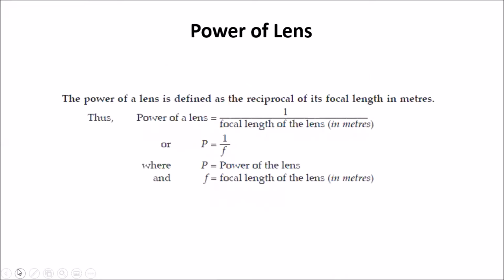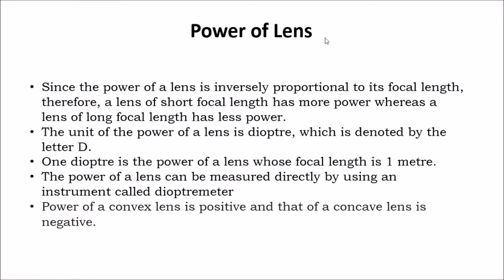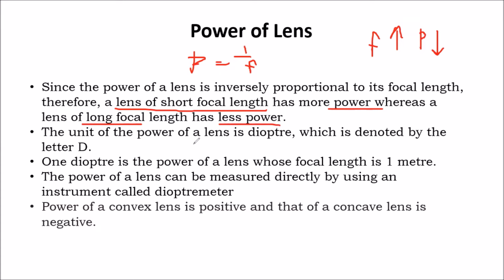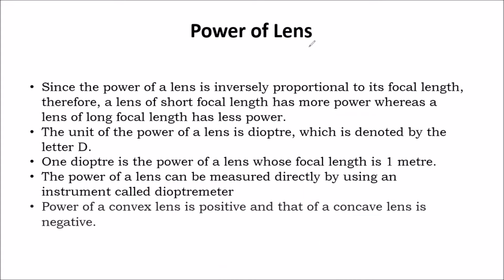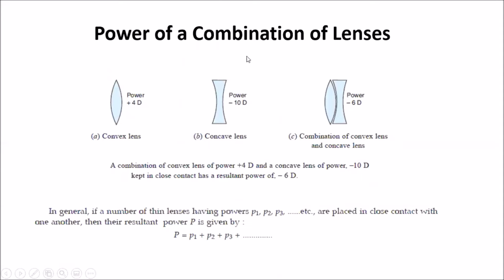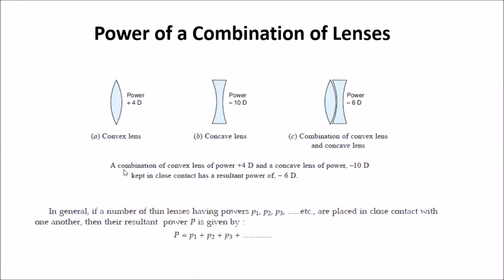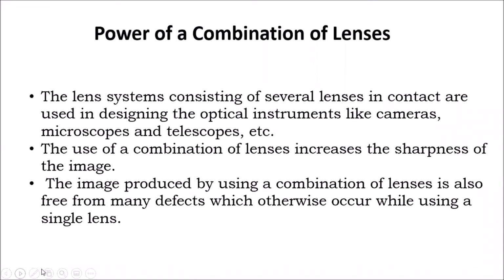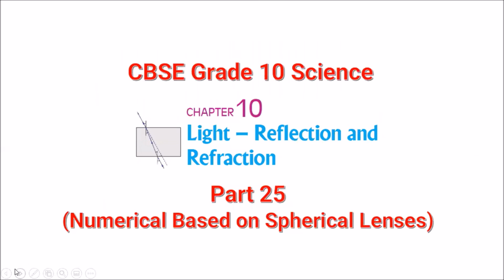Light-Reflection & Refraction-Part 24|| Class 10 CBSE Physics || Science Chapter10 || Mahesh Jain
This video covers the  concept of Power of Lens.